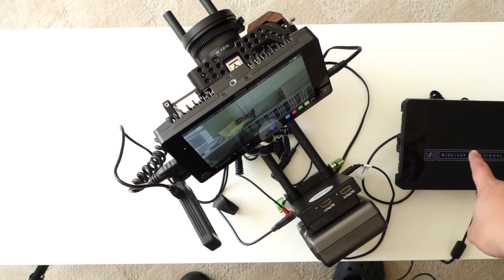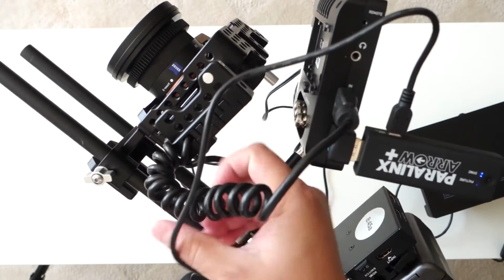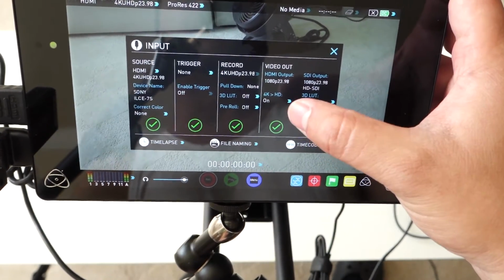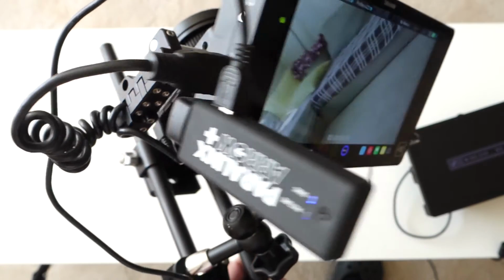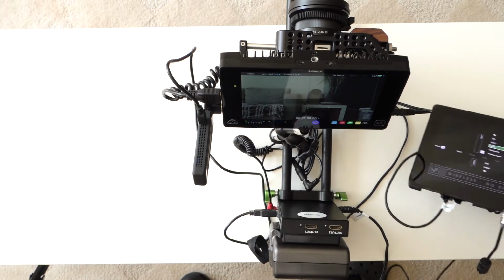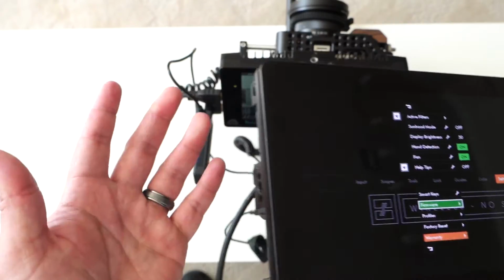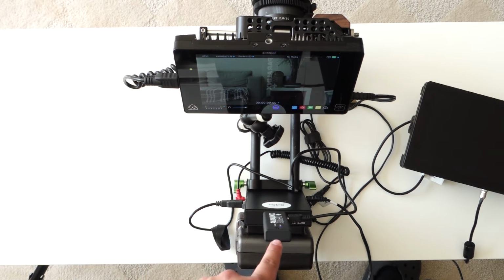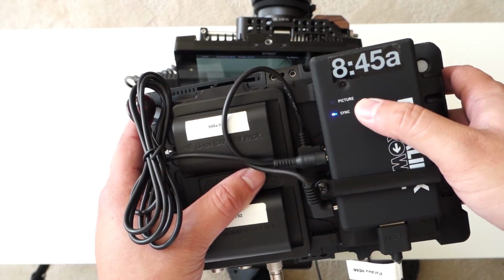What's wrong here: Shogun + Paralinx + SmallHD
*Please note: the issue was fixed by just rolling back the SmallHD's monitor firmware to a non-beta firwmare and it works again with the Parallinx*

Tried looking this all up in the forums but didn't really find a solution so I'm putting this up to give folks a better description of the problem.

In summary: the picture is not being received on the SmallHD AC7 OLED pro monitor via Parralinx Arrow Plus that's on the Atomos Shogun's HDMI output connected to the A7S. Phew.

And another problem for bonus: the Lanparte battery plate's HDMI splitter didn't work either [A7S HDMI to the Lanparte plate with the Paralinx Arrow Plus on one of its HDMI outputs] didn't give a picture either.

Some more details: SmallHD's AC7 OLED monitor is on 3.1.1 colorcola firmware, Shogun is on 6.41 latest and Sony a7s too on its latest firmware